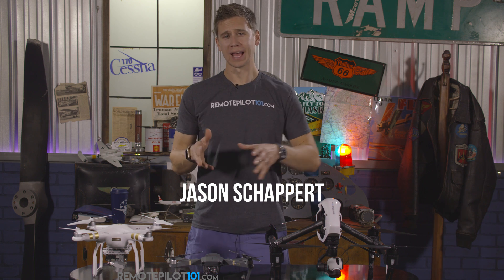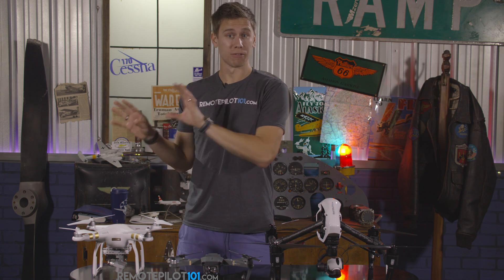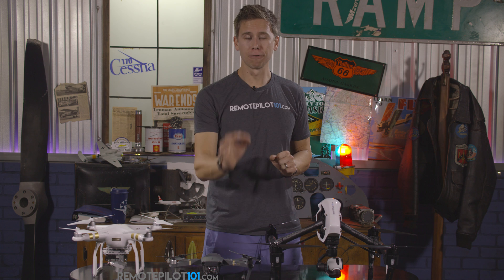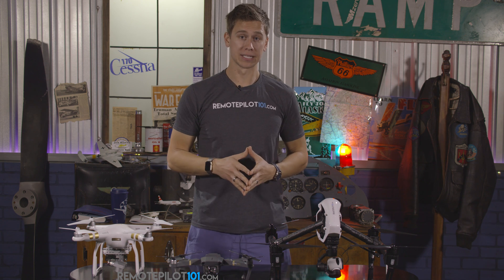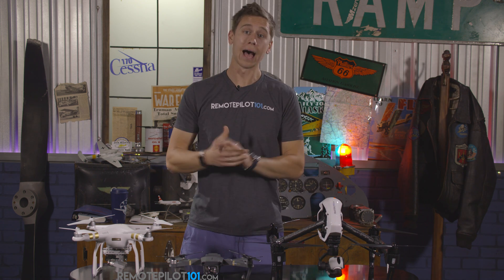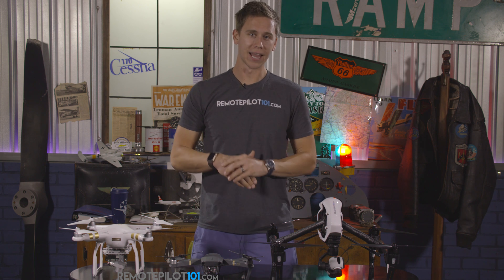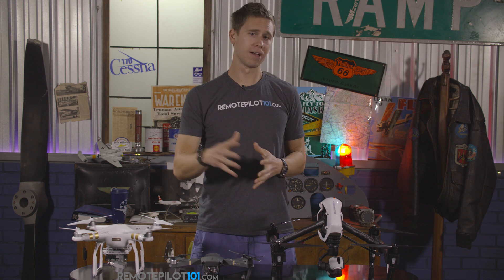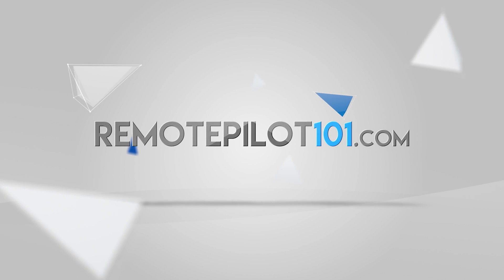Drone Registration - Commercial vs Hobby - Remote Pilot 101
Actually registering the drone is easy. It's the other questions you have that bring up other concerns. Should I register as a hobby or commercial? What if I'm only going to fly commercial just once or twice? How does the FAA define commercial operations? What if I buy the drone from someone else or want to sell a drone that's registered to me?